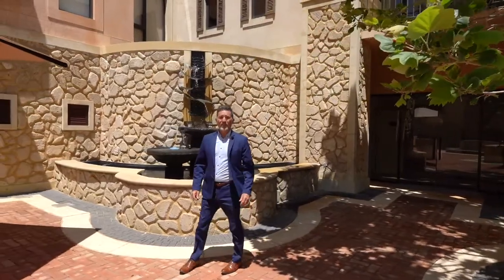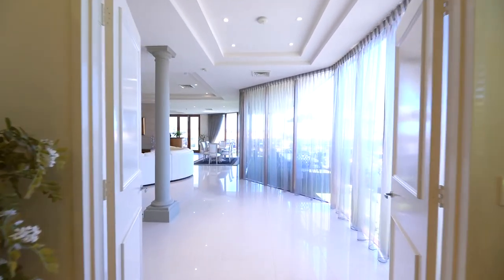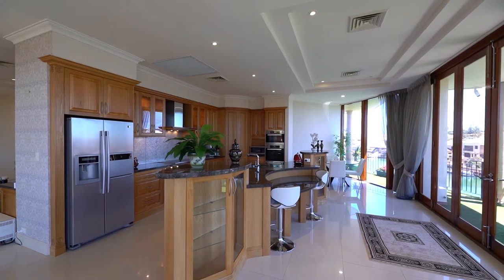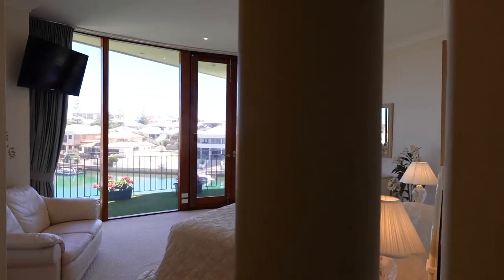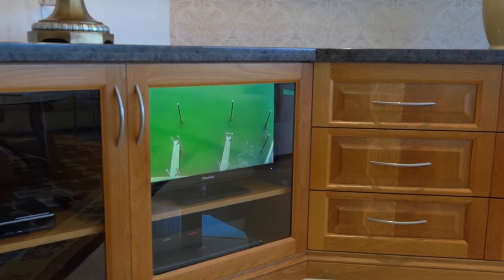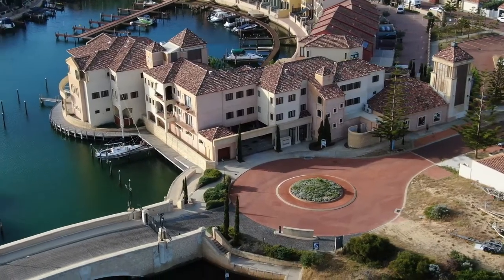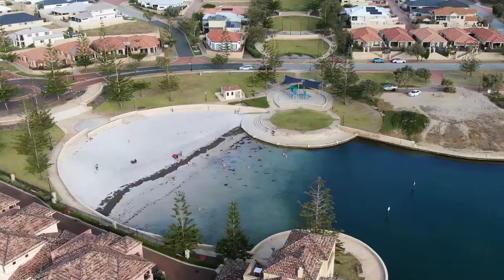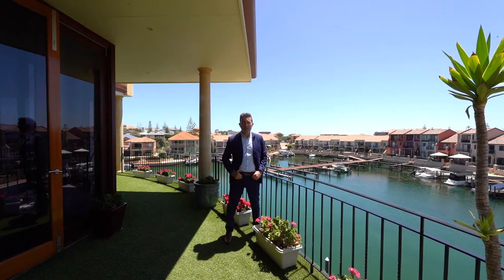11/4 Port Quays, Wannanup - SOLD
This luxury penthouse offering is like no other - it is a hidden jewel for maximum tranquility.

Perched on top of the village centre piazza in Port Bouvard is an oversized and ornate gem, enjoying 270 degrees of circular views from this near complete circle.

With a whopping 277sqm of living area, a 73sqm balcony and a total titled area of 383sqm it will comfortable provide for you, your family and many friends.